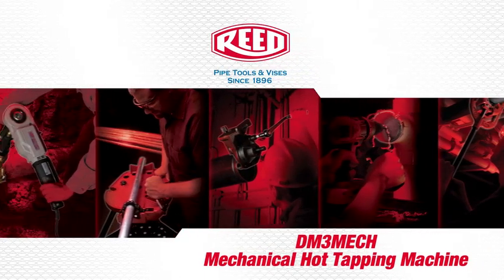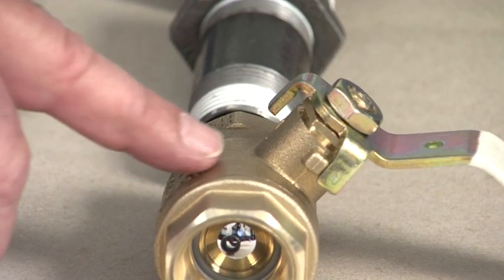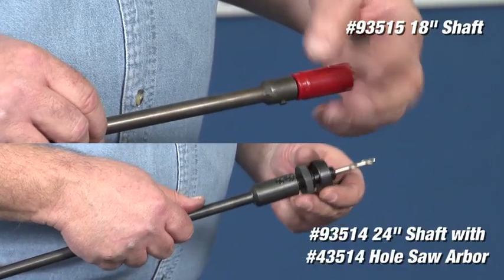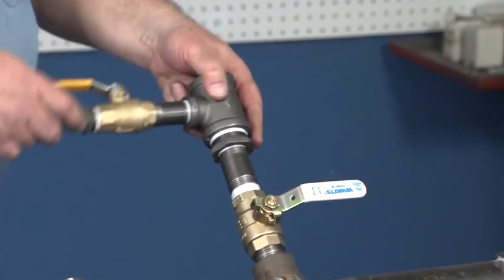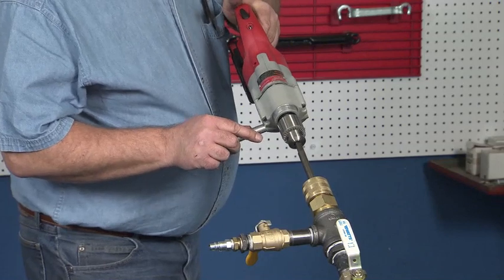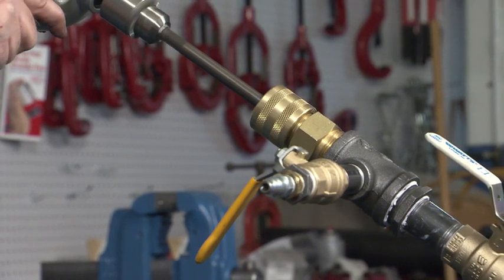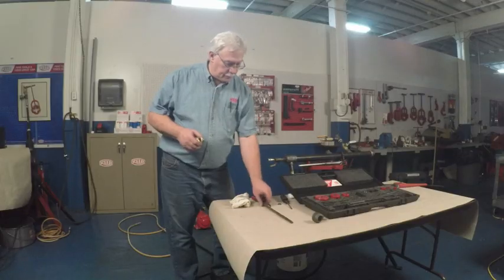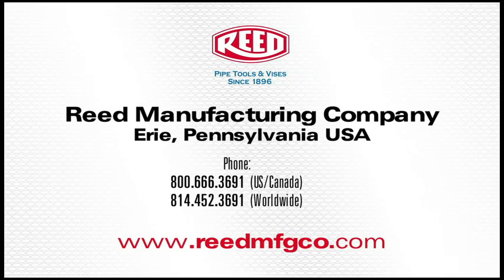DM3MECH Pipe Hot Tapping Machine Demo - Reed Manufacturing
The Mechanical Hot Tapping Machine allows drilling through the pipe wall via fittings inserted into the service saddle or thread-o-let. For more information about this pipe working tool, please visit our

With the right hole saw, hot tap into steel, galvanized, copper/brass or PVC pipe for up to 4” valves. The main body assembly and shafts provide a watertight seal to allow drilling under pressure (hot tapping). The DM3MECH Pipe Hot Tapping Machine consists of the main body assembly that fits into a 1 ¼” NPT fitting (not provided), along with ½” diameter shafts, hole saws, arbor, coupon retaining drill bit and more. The DM3MECHB model excludes the holes saws and hole saw arbor. Hole saws are to be used per hole saw manufacturer's recommended RPM with a 3/8" or 1/2” drill motor. REED's Mechanical Pipe Hot Tapping Machine is the only tapping machine with valves, saddles, fittings and piping supplied by the operator, saving money over full kit requirements.

NOTE: Not recommended for ammonia, gas or other caustic systems.

Let’s Connect!